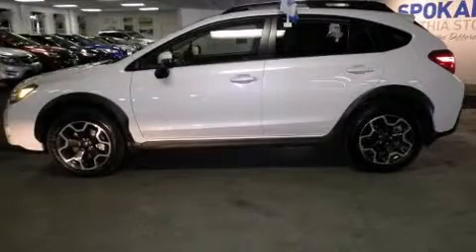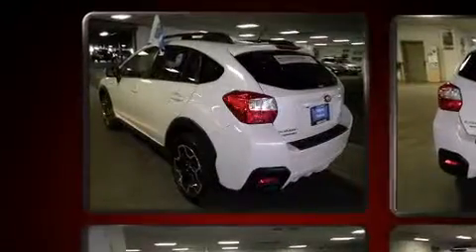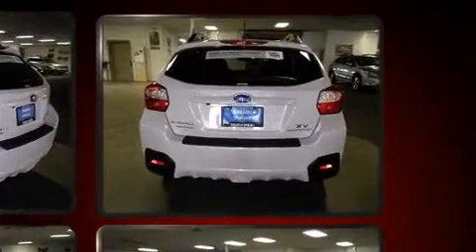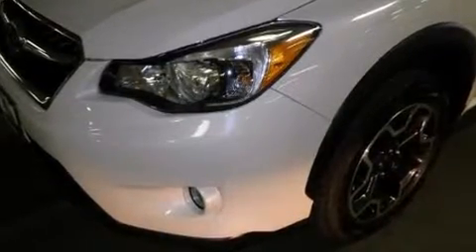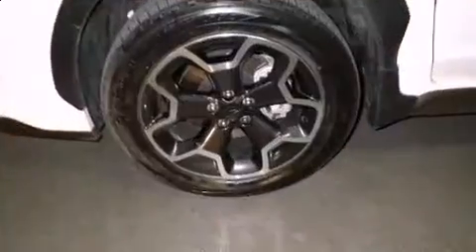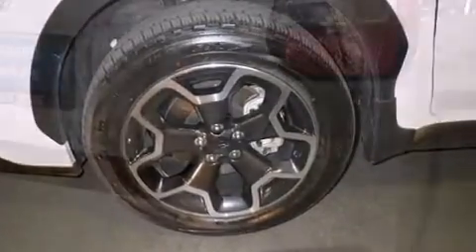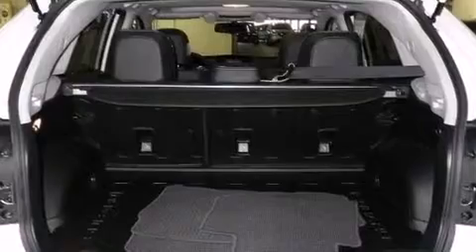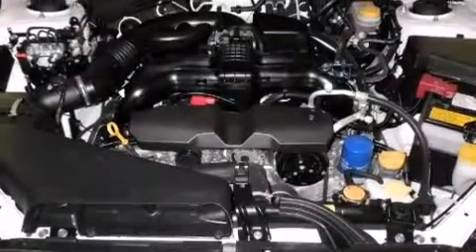2015 Subaru XV Crosstrek 2.0i in Spokane, WA 99201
423 W. 3rd Ave

Take command of the road in the 2015 Subaru XV Crosstrek. With less than 10,000 miles on the odometer, this 4 door sport utility vehicle prioritizes comfort, safety and convenience. It features an automatic transmission, all-wheel drive, and a 2 liter 4 cylinder engine. Top features include front bucket seats, a tachometer, a trip computer, fully automatic headlights, tilt and telescoping steering wheel, power windows, cruise control, and 1-touch window functionality. Features such as automatic climate control and leather upholstery prove that economical transportation does not need to be sparsely equipped. Subaru ensures the safety and security of its passengers with equipment such as: dual front impact airbags with occupant sensing airbag, head curtain airbags, traction control, brake assist, a panic alarm, and 4 wheel disc brakes with ABS. For added security, dynamic Stability Control supplements the drivetrain. We pride ourselves in consistently exceeding our customer's expectations. Stop by our dealership or give us a call for more information.